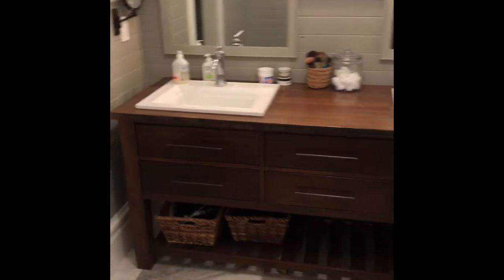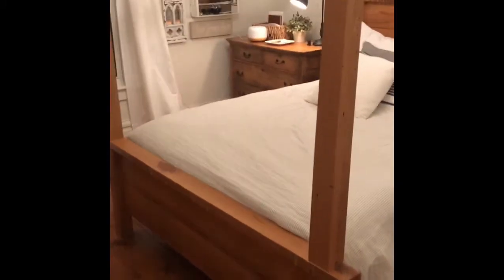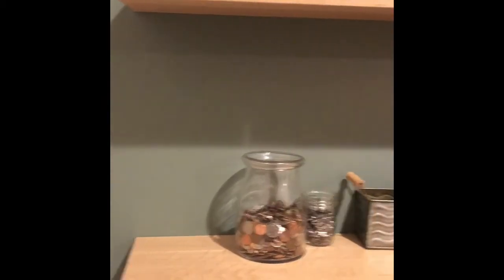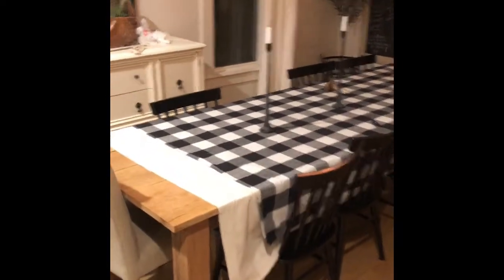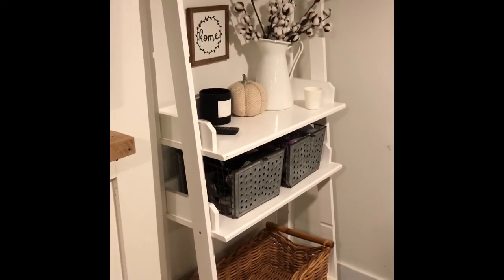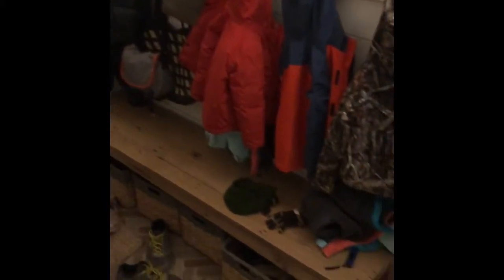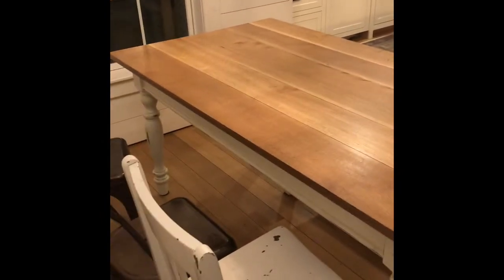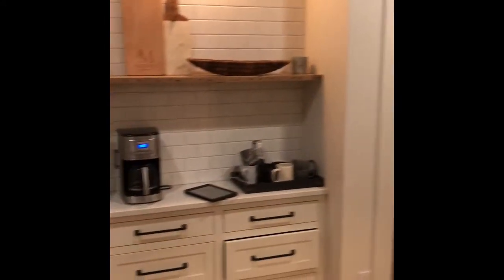Miedema’s house projects